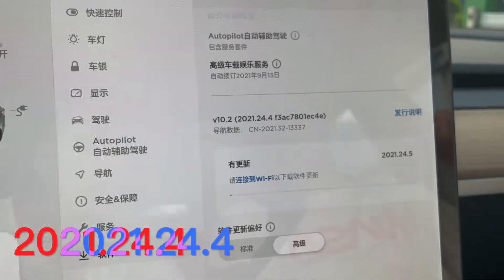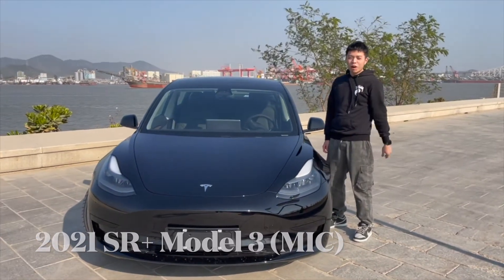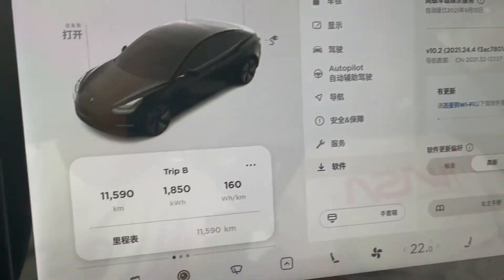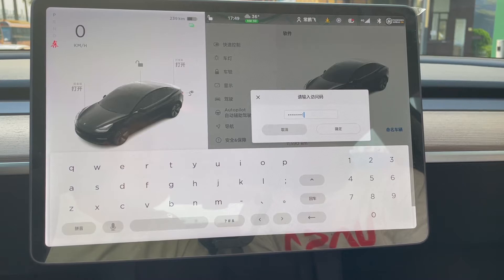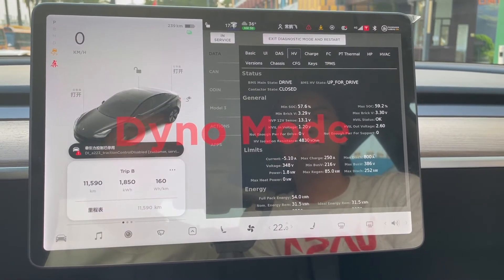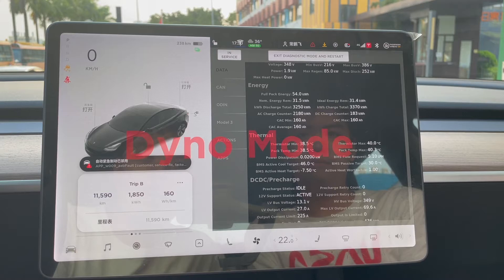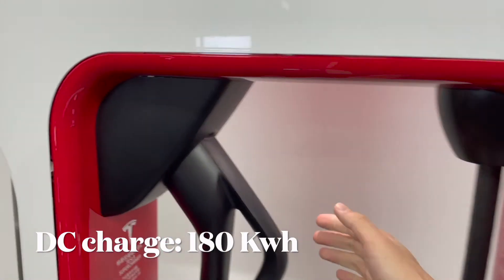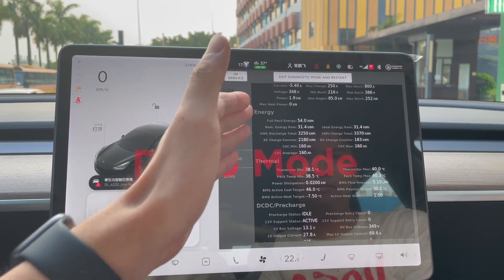Tesla model 3 LFP battery degradation after 12000KM: Dynotest mode to get full details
In this video I introduced how to get into the dynotest mode so that you can have a look at your battery capacity. Make sure your software version is 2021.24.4. My LFP battery model 3 was delivered in this January, and I have driven about 12000 KM, the full capacity when new is 55 Kwh, and the battery capacity right now is 54 Kwh, I only lost 1 Kwh for the first 12000 Km, which is less than the NCA battery. LFP battery is simply more durable due to its chemical characteristic. Please also check your dynotest mode and share with us your battery information as well.